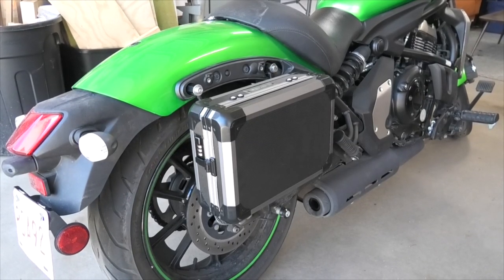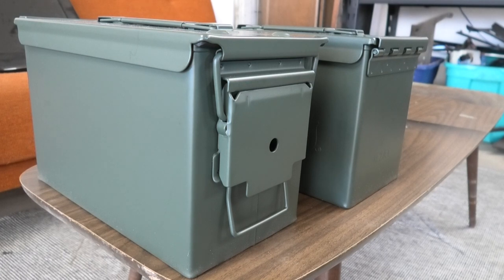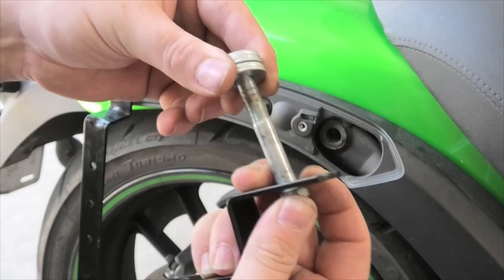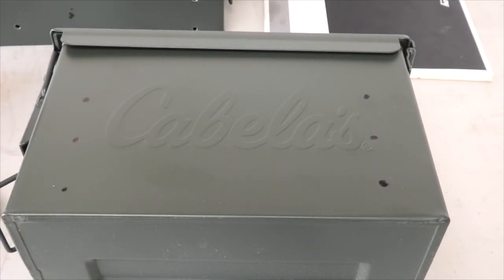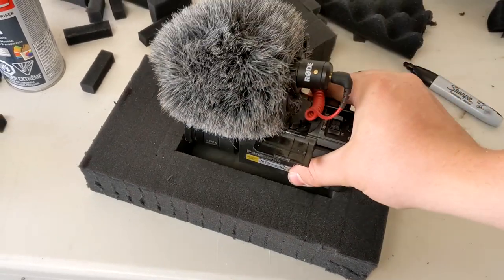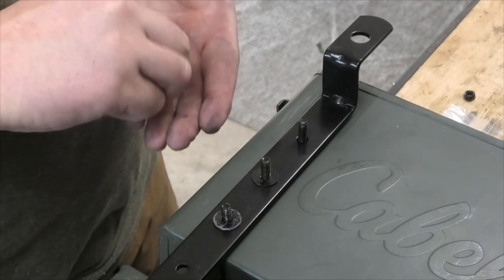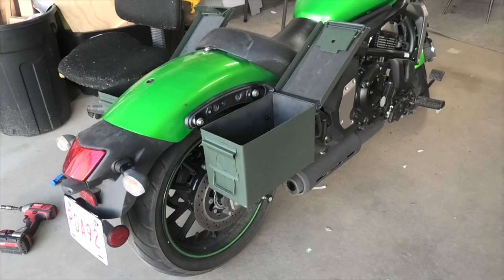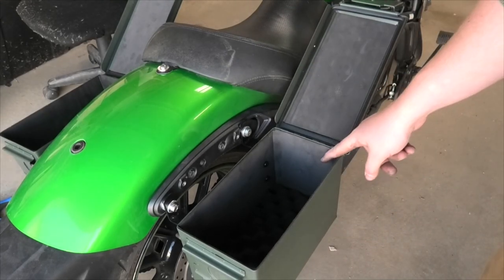DIY Ammo Can Saddle Bags